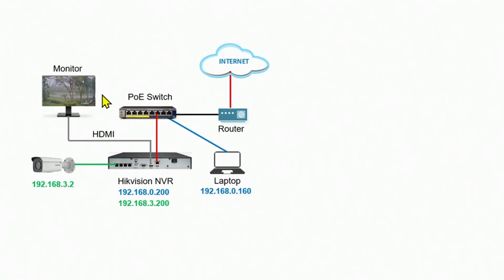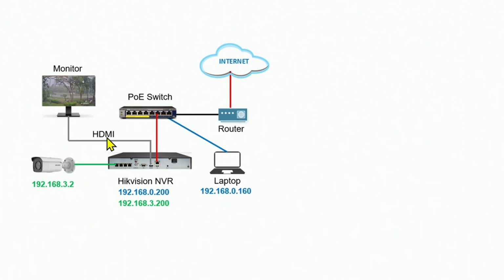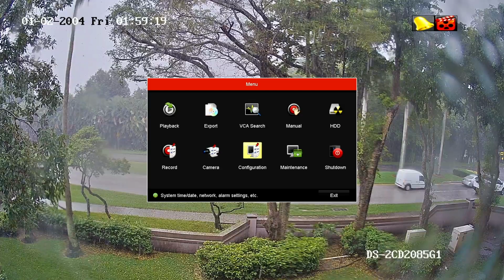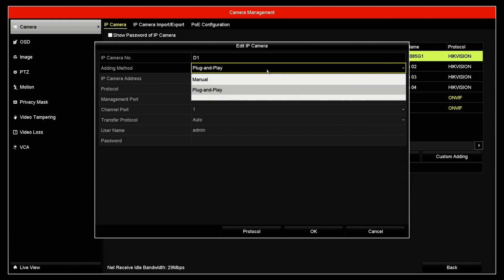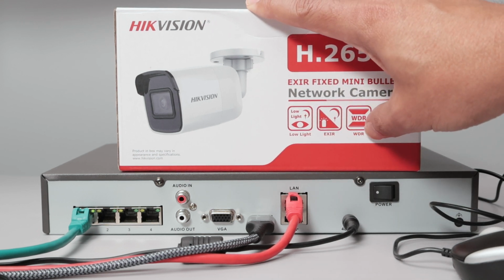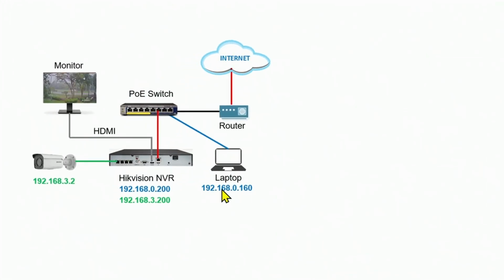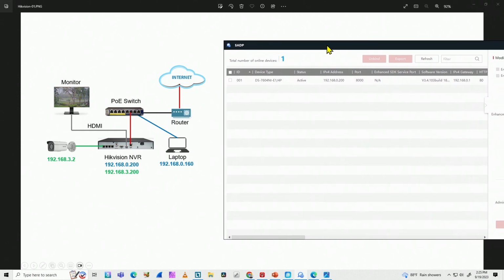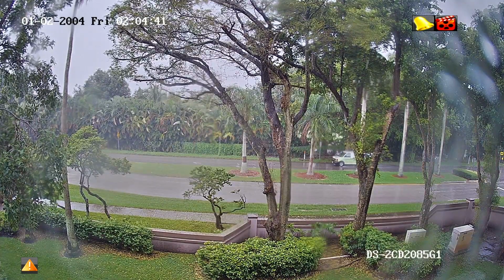Hikvision NVR Initial Setup - How to Add Cameras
Hikvision NVR add IP Camera. Watch me adding an IP camera to the NVR.